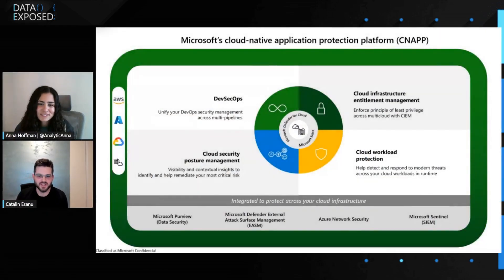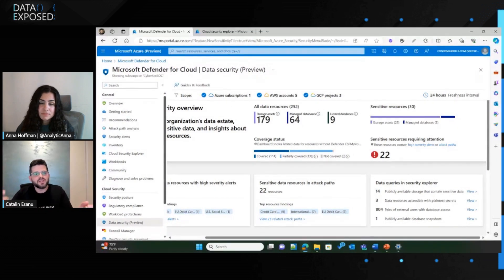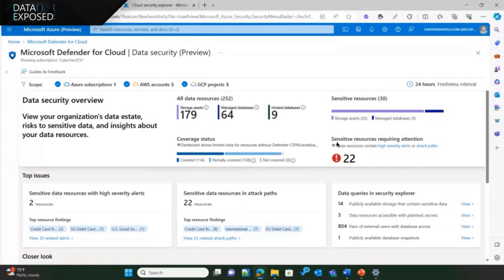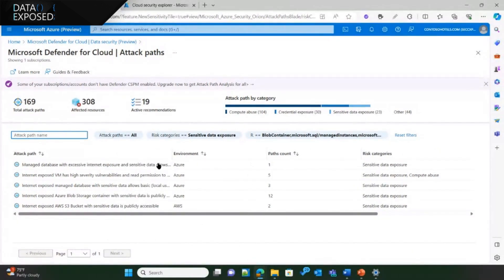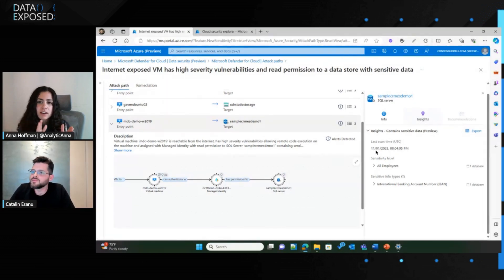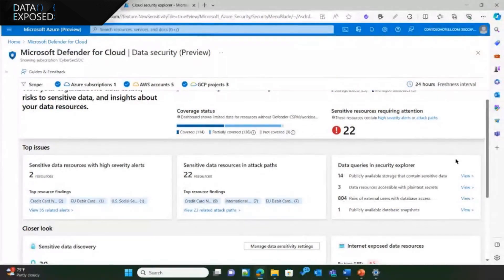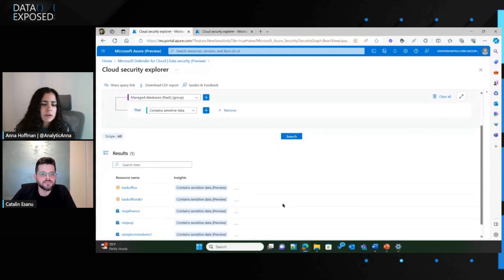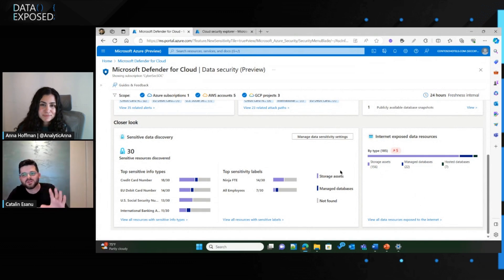Securing Your Multicloud Databases with Microsoft Defender for Cloud | Data Exposed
Dive into the core of data security in this session - safeguarding your databases! We’ll showcase the latest features of Microsoft Defender for Cloud, emphasizing its ability to discover and protect sensitive data across multicloud environments.

Join us as we navigate the innovative data security dashboard, illustrating how it discovers and pinpoints risks to your sensitive data, monitors resources at risk over time, and offers insights into the types of sensitive data housed in your databases.

You’ll also gain firsthand experience of how active and potential threats are highlighted in the dashboard through security alerts and attack paths. We’ll delve into additional security context such as internet exposure, shadow IT, and more.

By the end of this session, you’ll have a holistic understanding of how Microsoft Defender for Cloud can help secure your most precious assets – your databases.

Chapters:
00:29 - Introduction
00:56 - Explaining Cloud Native Application Protection Program (CNAPP)
02:29 - Demo of the Data Security Features in Microsoft Defender for Cloud
04:15 - Practical Example with sample company "Contoso"
09:42 - Lateral Movement Attack demonstration
11:40 - Data query security
14:01 - Finding sensitive data
15:53 - Custom scans
16:59 - Exporting results
17:56 - Closing